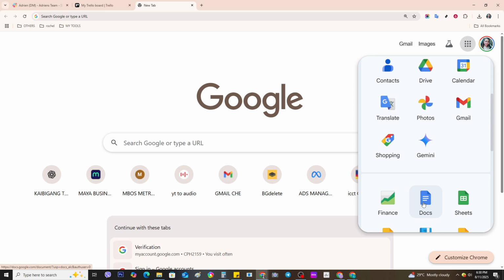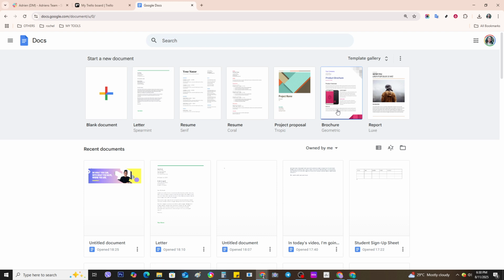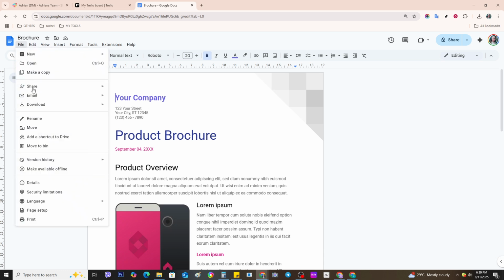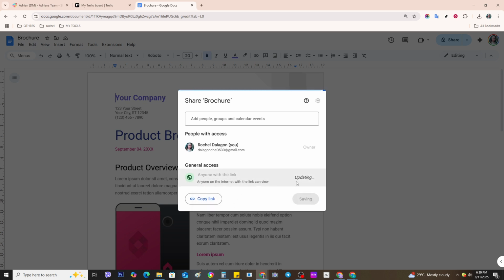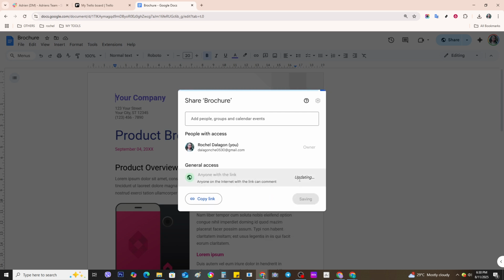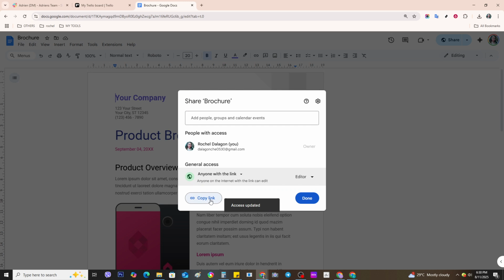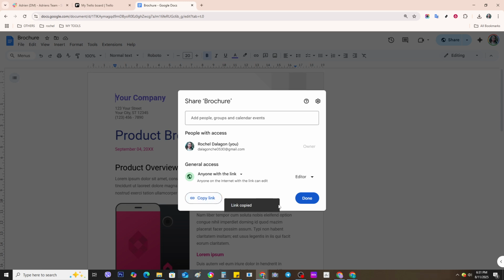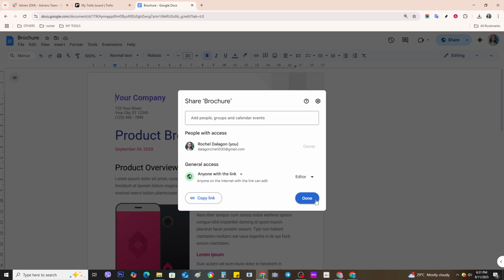How to Make Google Docs Editable by Anyone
Want to share your Google Docs so anyone can edit without asking for permission? In this quick tutorial, I’ll walk you through how to change your document’s share settings to make it editable by anyone with the link. Perfect for team projects, online collaboration, and classroom activities.

📌 What you’ll learn:

How to open Google Docs share settings

How to change permissions to “Anyone with the link can edit”

How to copy & share the editable link safely

Tips for managing document privacy

✅ Perfect for students, teachers, freelancers, and remote teams.

In this video, learn how to share your Google Docs file and give others editing permissions for seamless team work. Sharing documents via google workspace is incredibly useful, particularly when you need real-time collaboration. Follow these steps to send files securely and make the most of Google Docs!